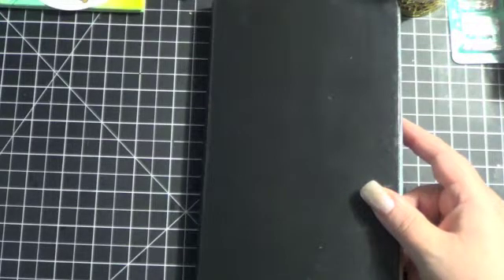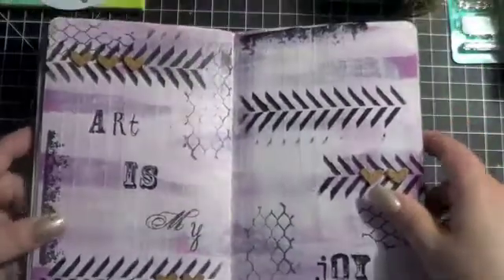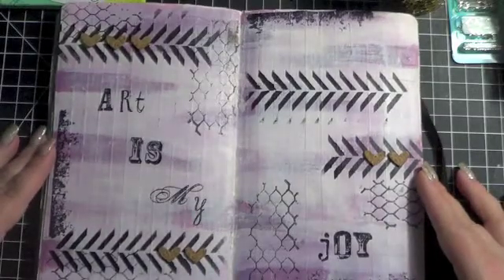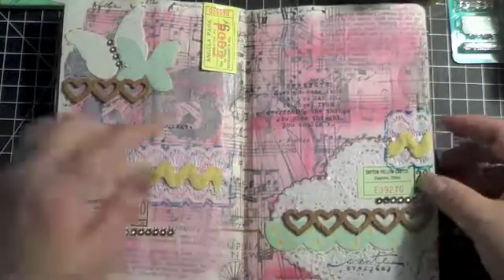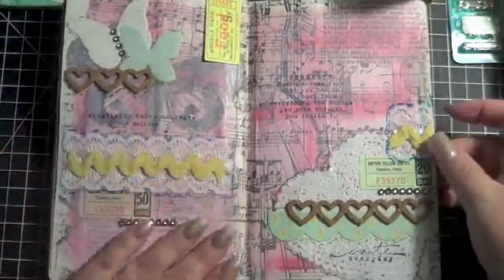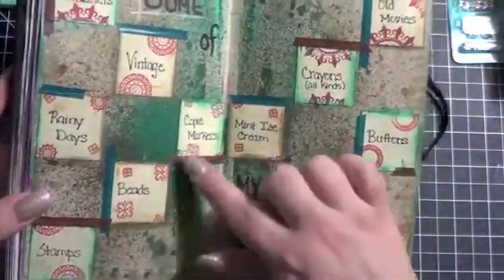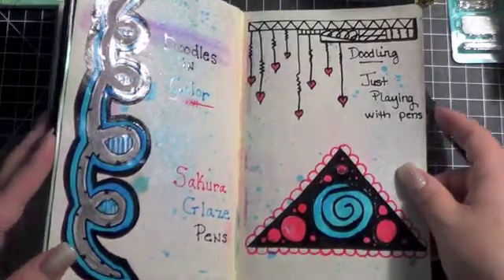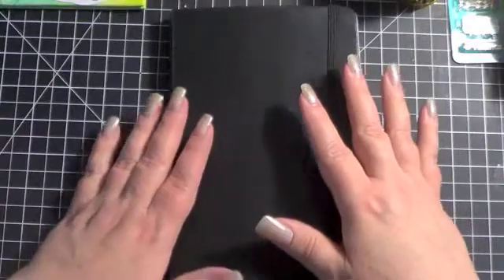Art Journal Share (06/09/13)